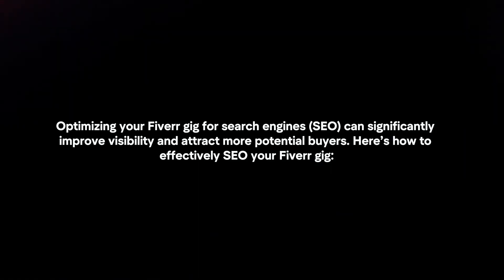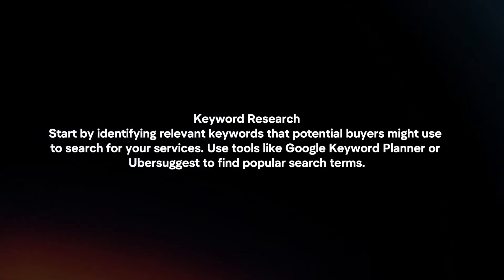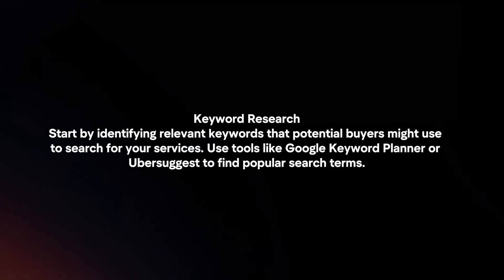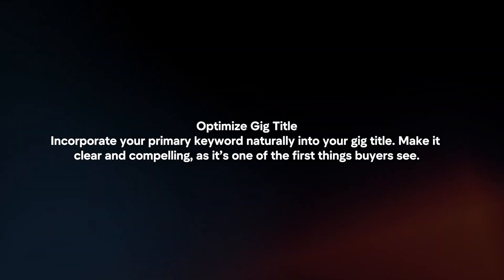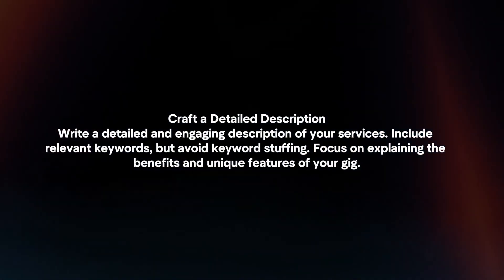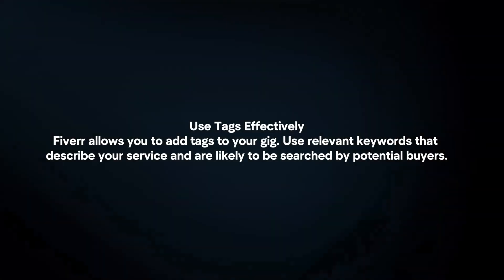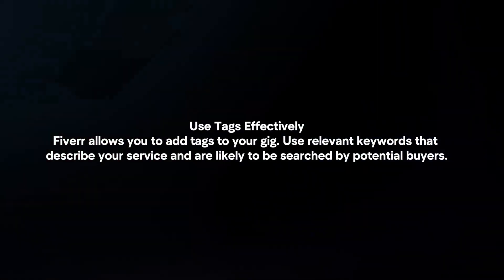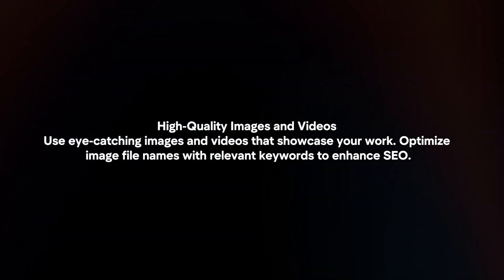How To Do SEO For Fiverr Gig? (2024)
In this video I will explain How You Can Do SEO For Fiverr Gig In 2024.